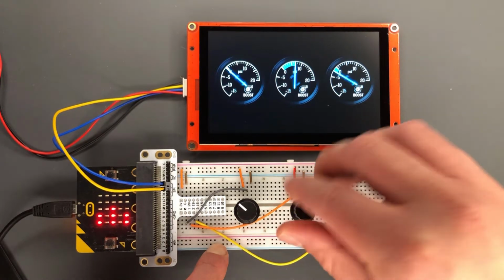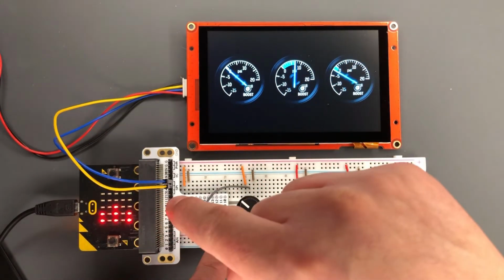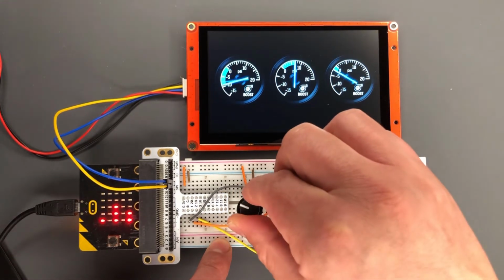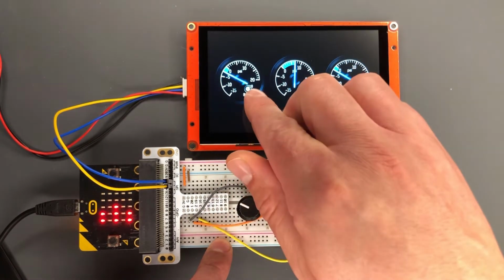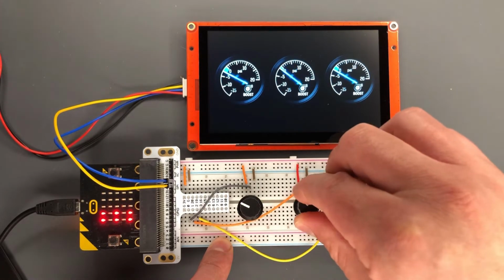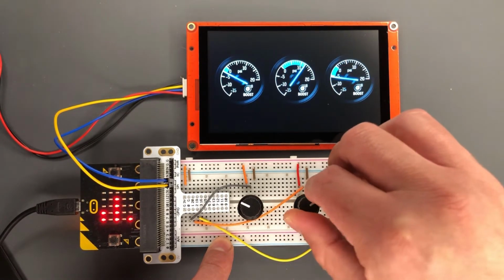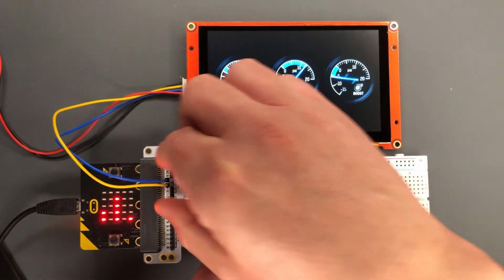Car gauges with Micro:bit and Nextion Display (micro:bit, lcd display, arduino, tutorial)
Used Nextion display
Micro:bit V2
Breadboard wires

A simple project with micro:bit, Nextion display and three potentiometers. The potentiometer values are read using the micro:bit, and the micro:bit controls which image(s) to display on the Nextion screen using the serial connection (UART).

Please let me know if you have any questions. I plan to record more detailed full-length tutorial soon.

Some keywords related to this video:
micro:bit, Arduino, gauge, car cluster, OLED display, digital dashboard, speedometer, rpm meter, tachometer, odometer, fuel indicator, water temperature indicator, telltales, animation, OBDII, potentiometer, DYI project, electronics project